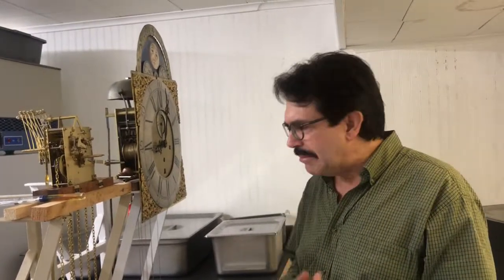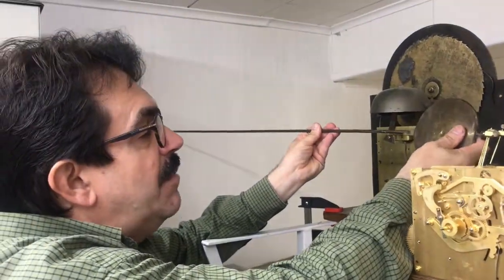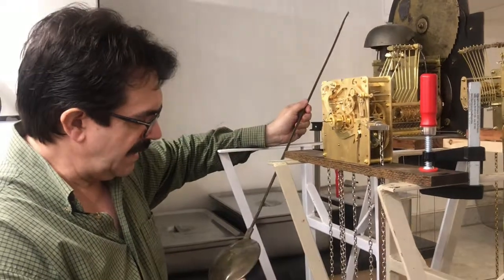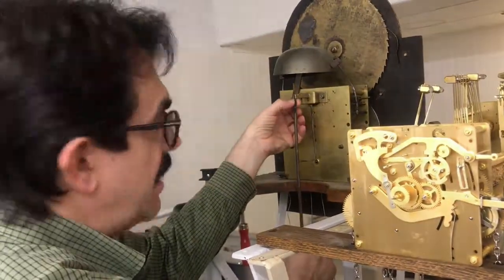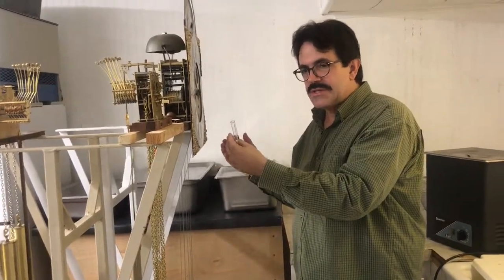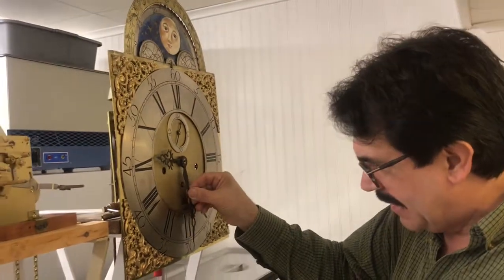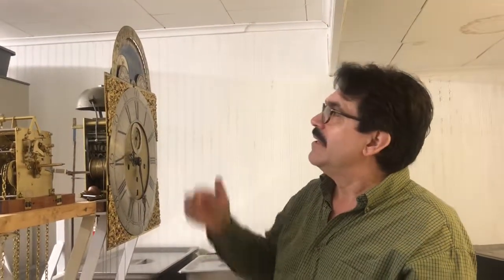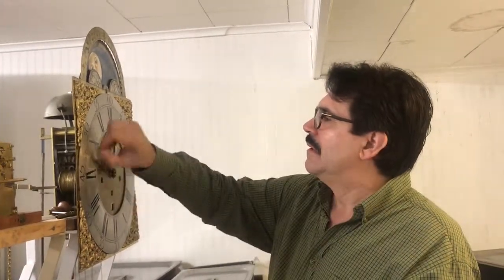Basic “How To” Tips on Setting Up Tall Case Clock at Home - Gregg Perry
Gregg Perry gives a brief "how to" on the correct (and safe) way of setting up your tall case clock at home.